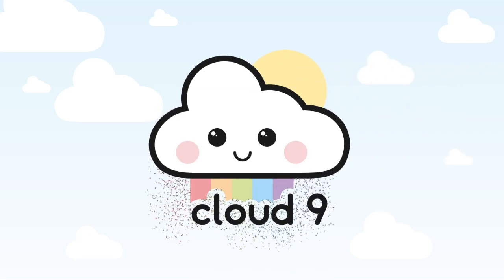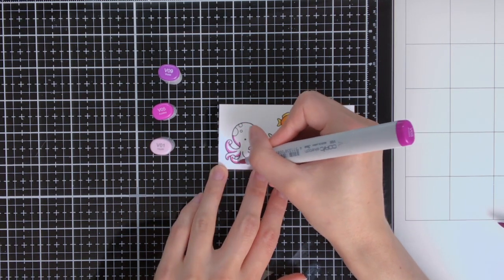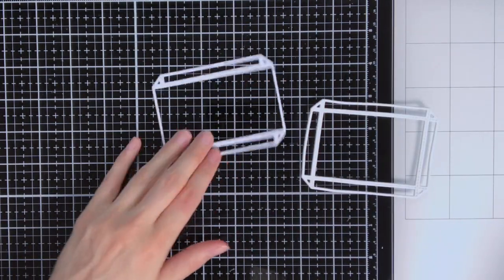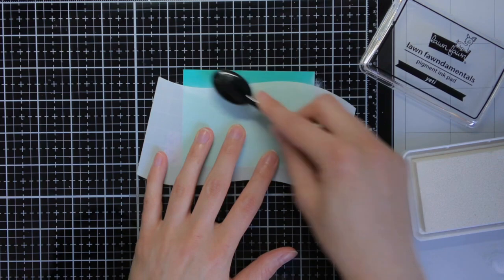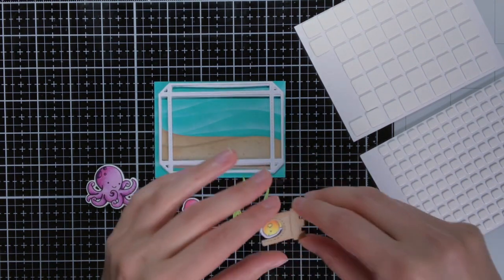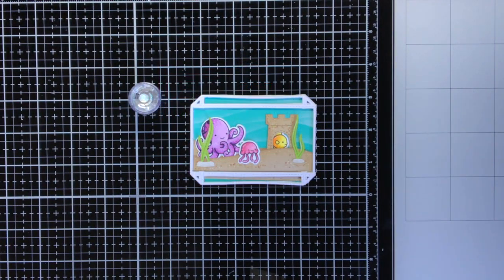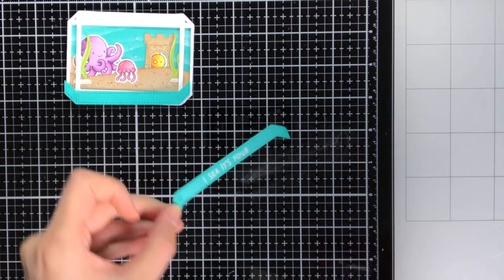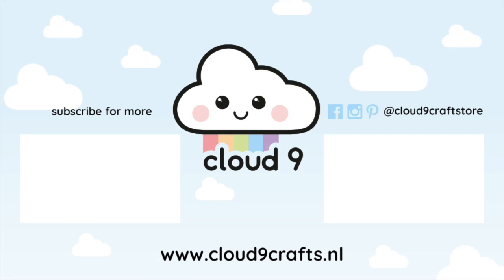Quick and Simple Dimensional Aquarium with the Build-An-Aquarium Die from Lawn Fawn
In this video, Cloud9 Crafts Design Team Member Maartje shows us how to create a quick and simple dimensional aquarium with the Build-An-Aquarium die from the new Lawn Fawn Summer release.

See more of Maartje's work